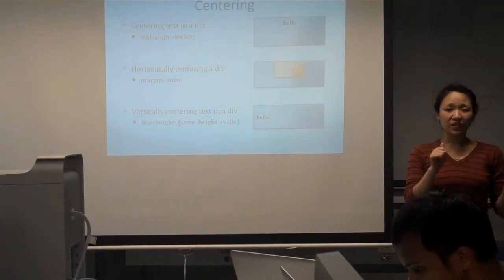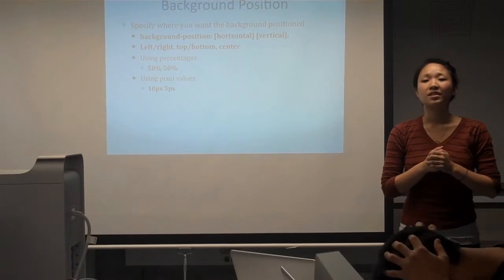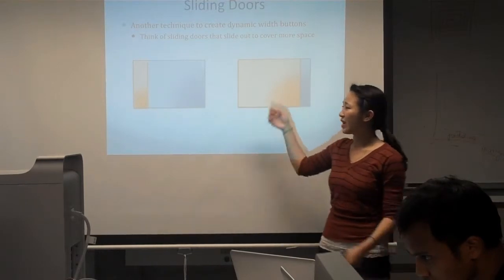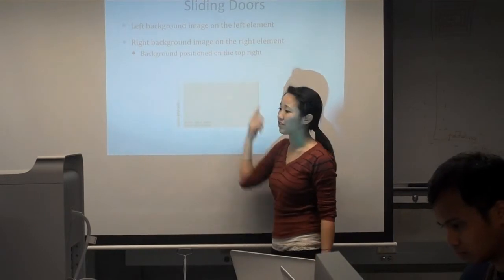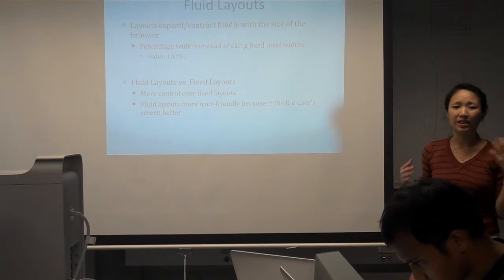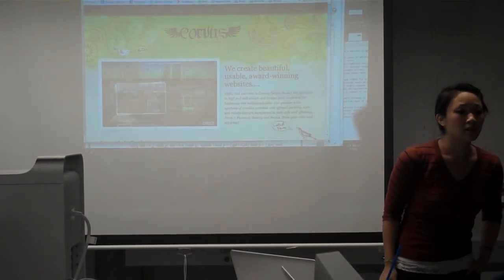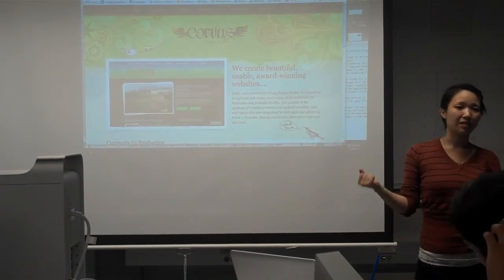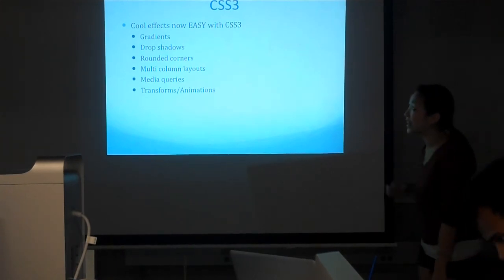Web Design DeCal Class Fa10 Lecture 6: Advanced CSS Techniques - Part 2 of 3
Fall 2010
Advanced CSS Techniques